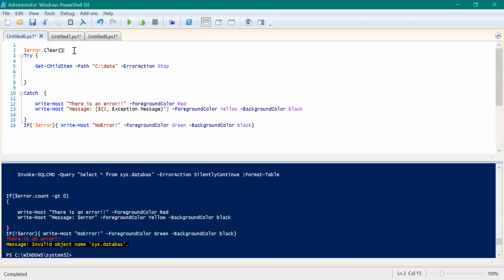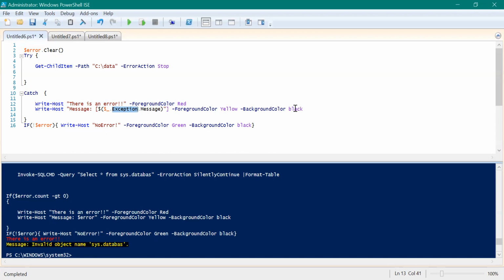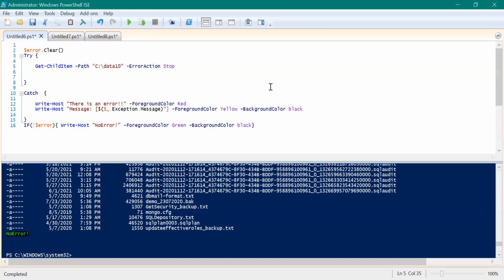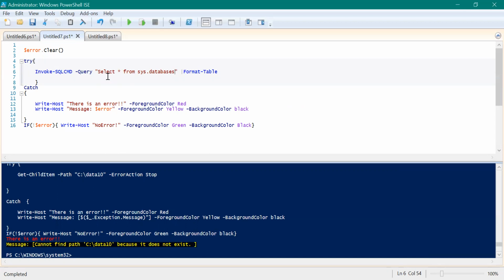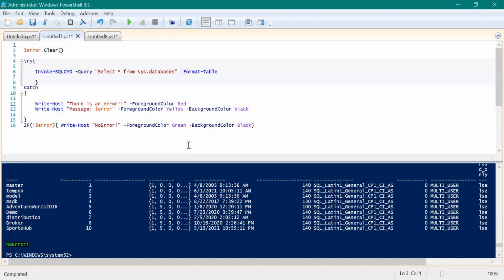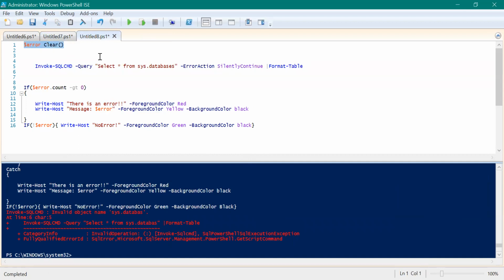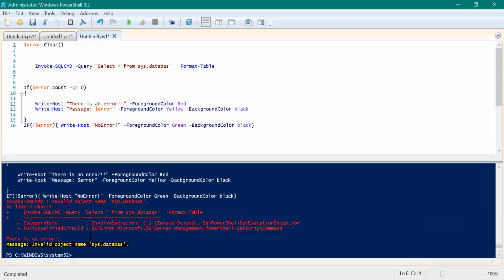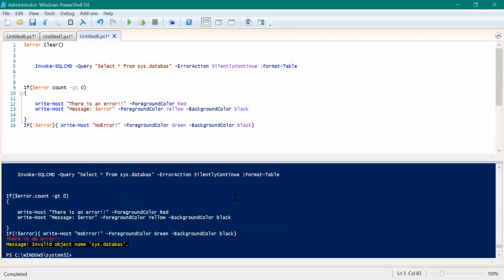PowerShell - Error Handling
PS 1

$error.Clear()
Try {

    Get-ChildItem -Path "C:\data10" -ErrorAction Stop

Catch  {

    Write-Host "There is an error!!" -ForegroundColor Red
    Write-Host "Message: [$($_.Exception.Message)"] -ForegroundColor Yellow -BackgroundColor black

IF(!$error){ Write-Host "NoError!" -ForegroundColor Green -BackgroundColor black}

PS2
$error.Clear()

try{

    Invoke-SQLCMD -Query "Select * from sys.databas" |Format-Table

    Write-Host "Message: $error" -ForegroundColor Yellow -BackgroundColor black

PS3
$error.Clear()

    Invoke-SQLCMD -Query "Select * from sys.databas" -ErrorAction SilentlyContinue |Format-Table